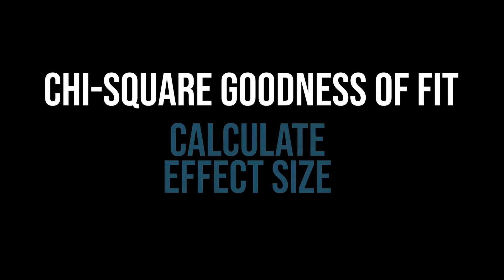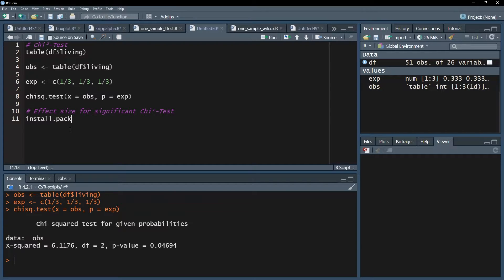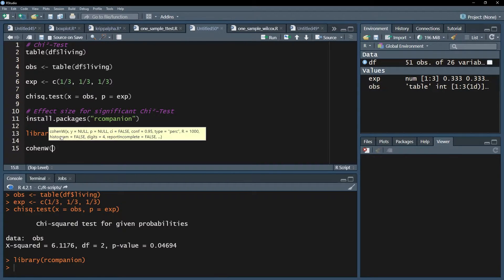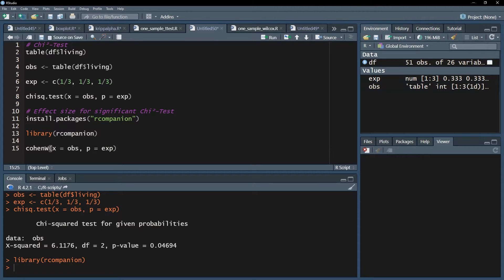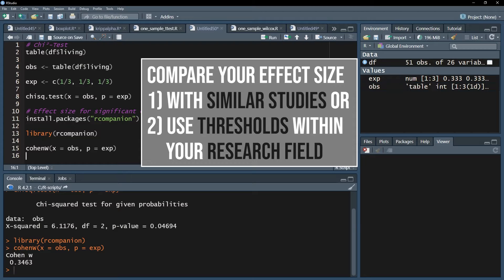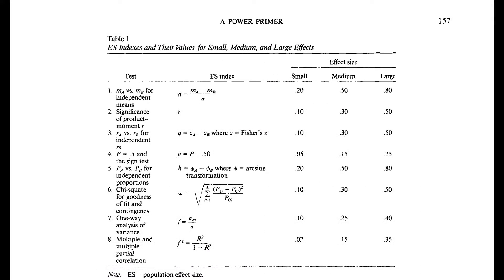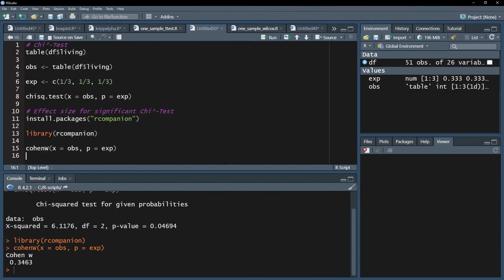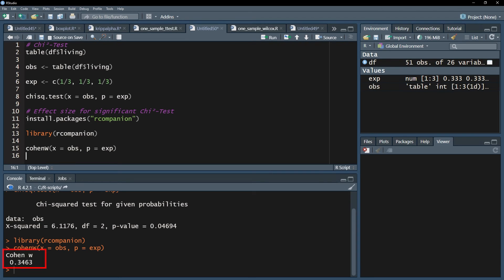How to calculate the effect size for Chi Square goodness of fit test in R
Calculating an effect size following a chi-square goodness-of-fit test in R is helpful in quantifying the difference between the observed and expected distributions (or rather effect). For the chi-square goodness-of-fit test, Cohen's ω (sometimes simply: w).

In R, the package rcompanion with the cohenW()-function offers the corresponding computational possibility.

Be aware that the classification is reasearch field specific. The classification is subject-specific. For the social and behavioral sciences, the paper Cohen, J. (1992), A Power Primer, p. 157 is usually cited:

⏰ Timestamps:
0:00 Introduction
0:07 Installing "rcompanion"
0:19 Calculation of Cohen's ω
0:39 Classification of Cohen's ω

If you have any questions or suggestions regarding Effect Size for Chi Square goodness of fit test in R, please use the comment function. Thumbs up or down to decide if you found the video helpful.

Support channel? 🙌🏼